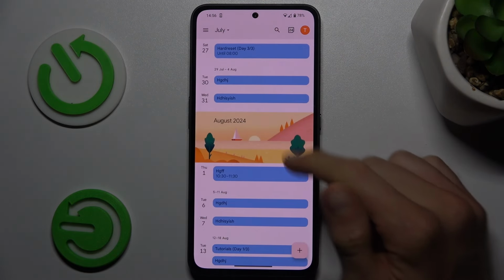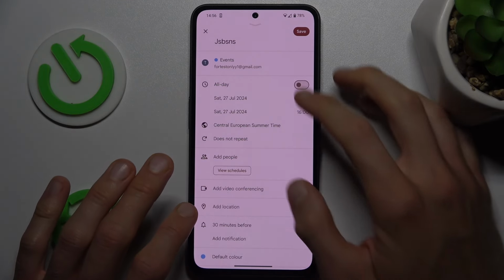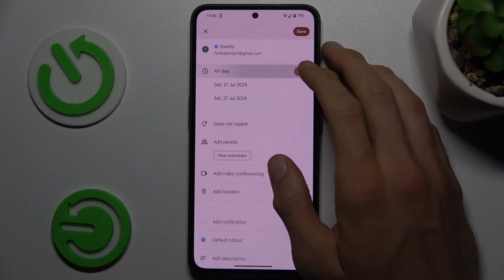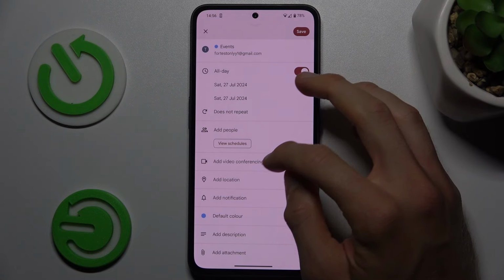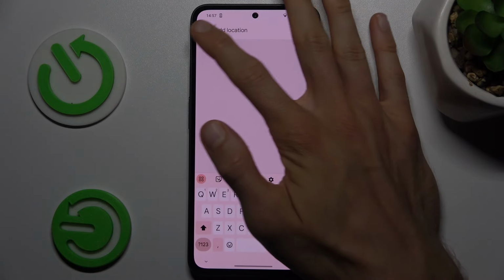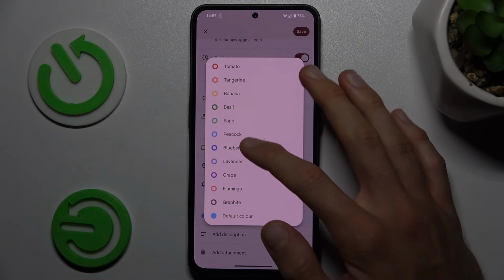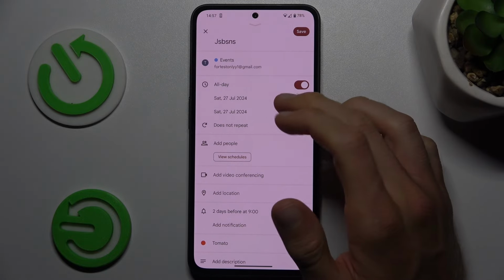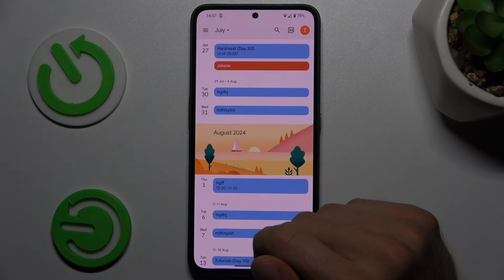How to Add Event to Calendar on Nothing CMF Phone 1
Discover more useful tutorials for your Nothing CMF Phone 1:
Want to stay organized on your Nothing CMF Phone 1? In this video, we'll show you how to add events to your calendar effortlessly. Whether it's an important meeting, a birthday, or a reminder, our step-by-step guide will help you keep track of your schedule. Learn how to quickly set up and manage your events, so you never miss anything important!

How to Create an Event on Calendar in Nothing CMF Phone 1?
How to Schedule an Event in Calendar on Nothing CMF Phone 1?
How to Input an Event into Calendar on Nothing CMF Phone 1?